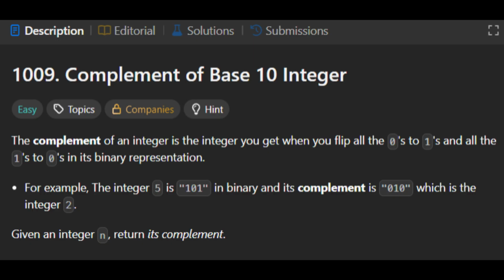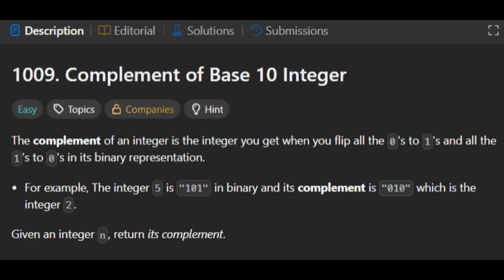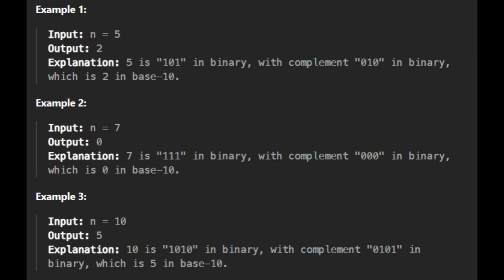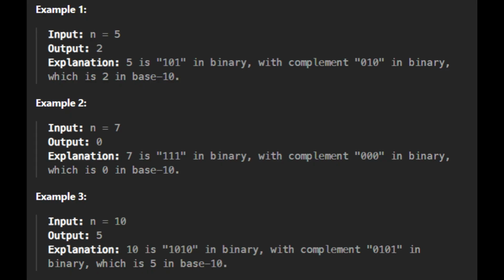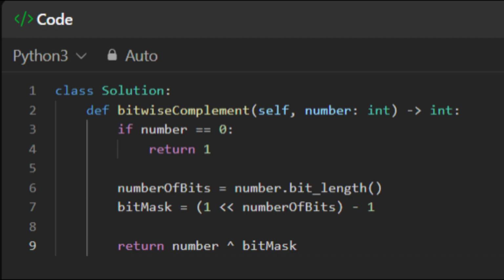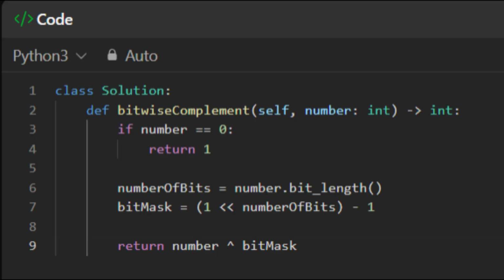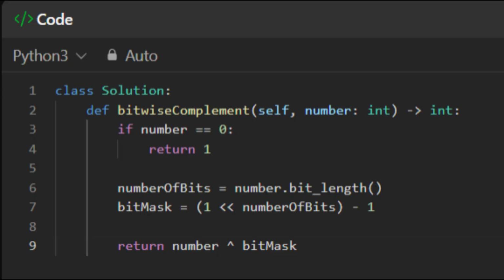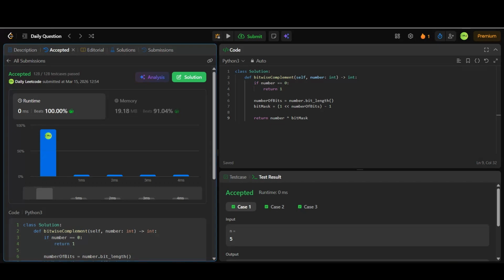1009 Complement of Base 10 Integer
In this video, we solve LeetCode 1009 – Complement of Base 10 Integer.

The problem asks us to flip all bits in the binary representation of a number to find its complement. Instead of converting numbers to binary strings, we solve the problem efficiently using bit manipulation.

In this tutorial, we explain the intuition behind bit complements, create a proper bit mask using the number’s bit length, and use the XOR operation to flip all bits in constant time.

The video includes a step-by-step explanation, example walkthroughs, and analysis of time and space complexity.

This is a great problem to understand bitwise operations and binary manipulation, which are commonly asked in coding interviews and competitive programming.